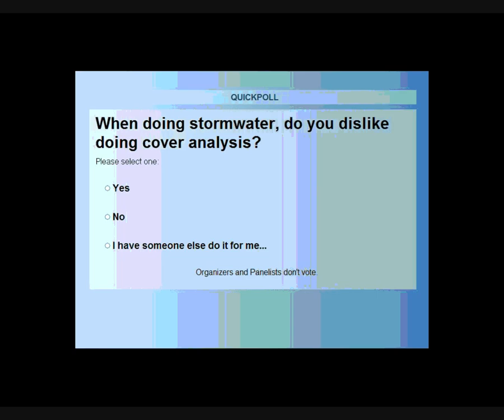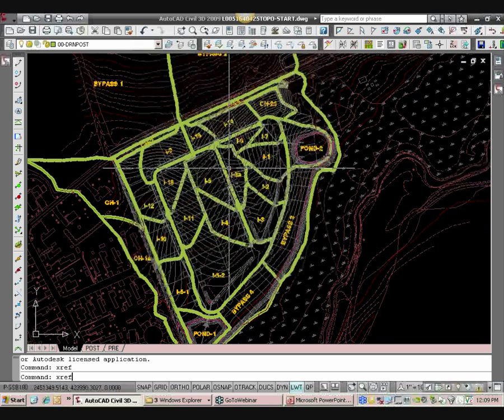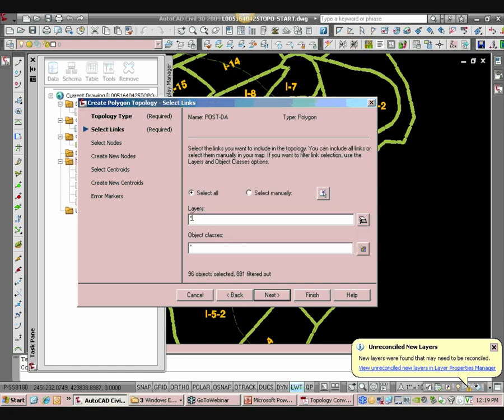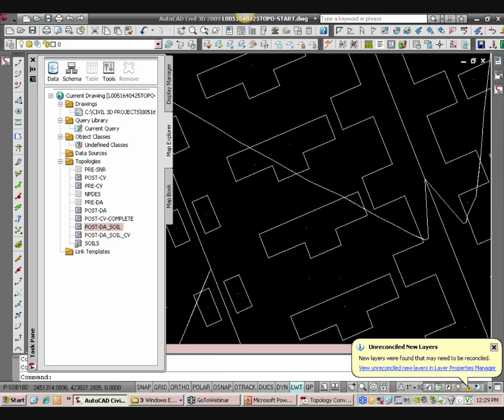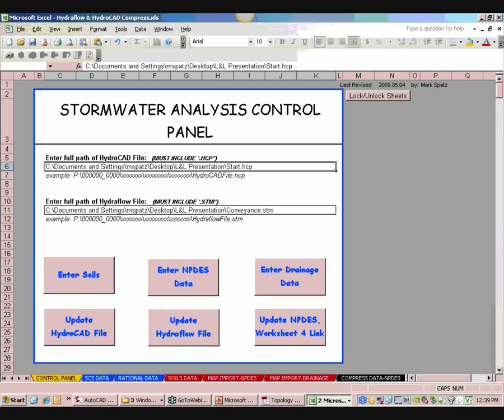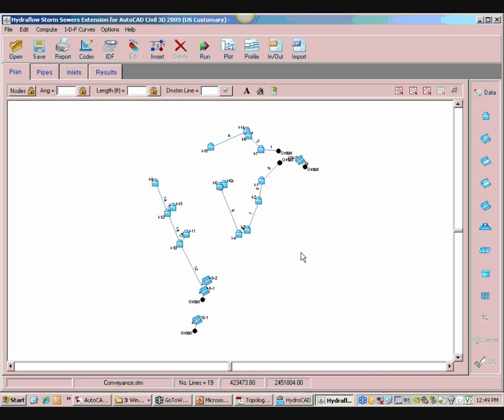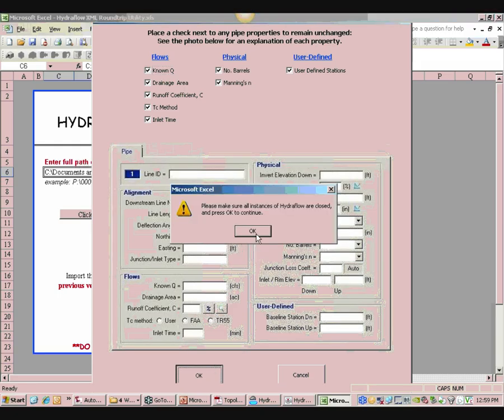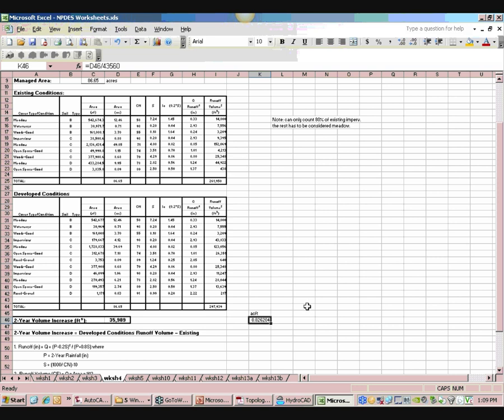Civil 3D: Streamlining Stormwater Management